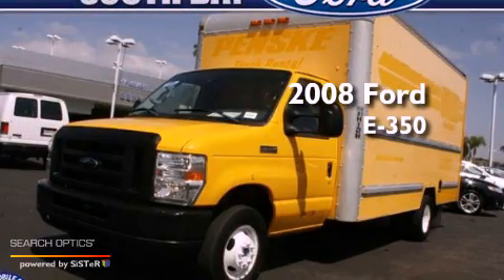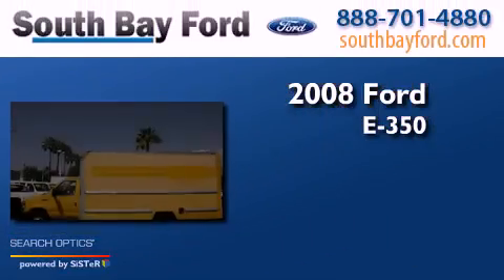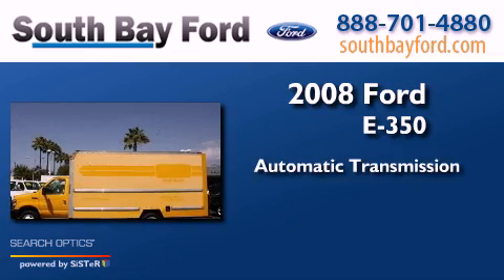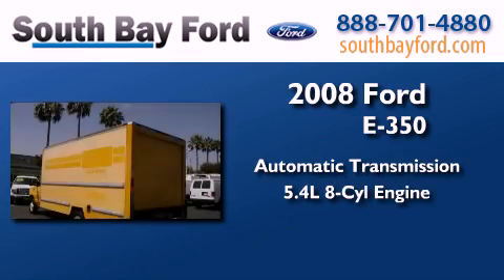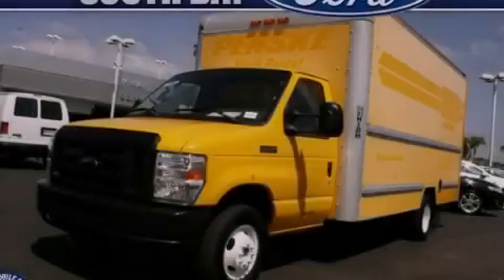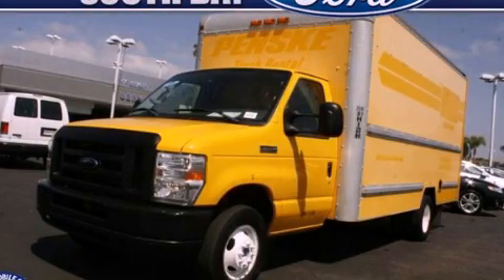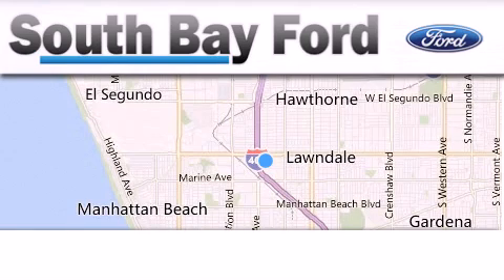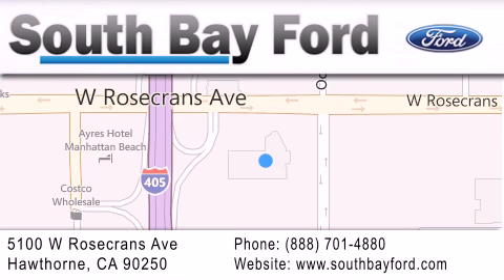Used 2008 Ford E-350 Cutaway Hawthorne CA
Year : 2008
 Make : Ford
 Model : E-350 Cutaway
 Engine : 5.4L V8
 Trans . : Automatic
 Exterior : Yellow**16 Foot FRP***
 Miles : 105,026
 Interior : Gray Cloth
 Stock : UC746R